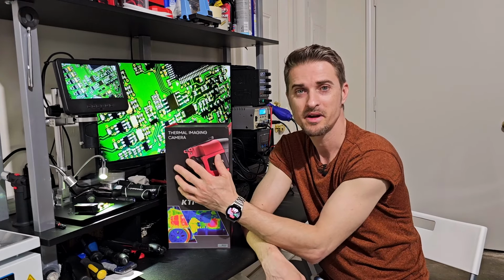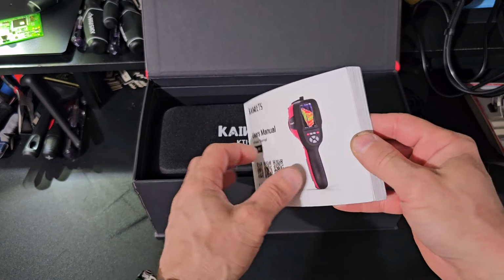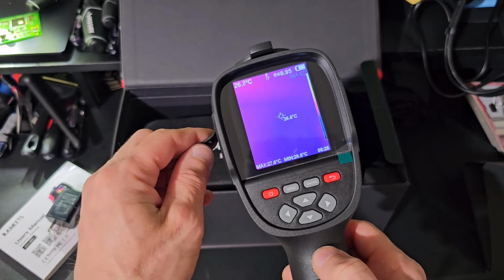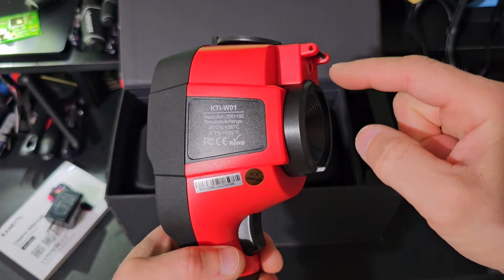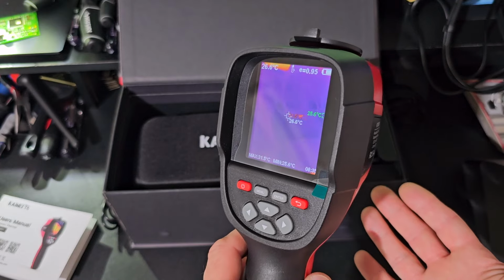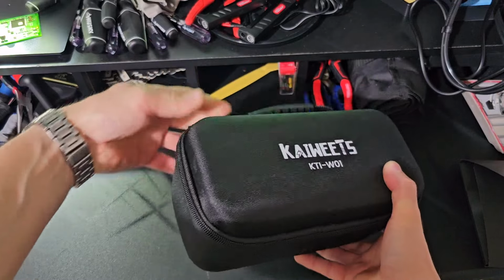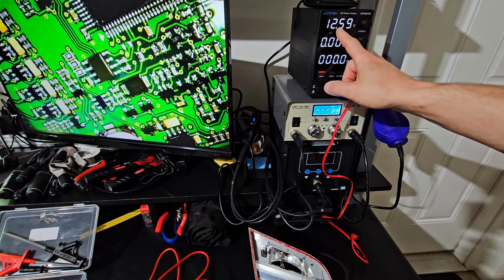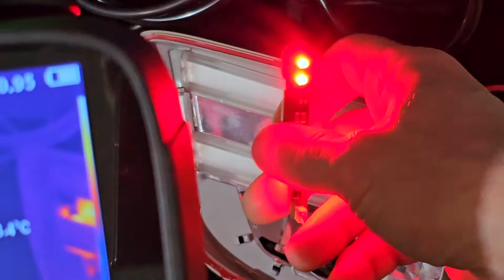Thermal Imaging Camera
KAIWEETS Thermal Imaging Camera KTI - W01

(Available for any product at Kaiweets.com and it never expires.)

(Save 10% plus $30 in total)

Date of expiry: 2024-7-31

WARNING ! This is NOT a DIY , and I'm not responsible for any damage you may do trying to copy what you see in this Video.

I've been doing this for over 15 years, that's why some things may seem simple in this videos. I have a vast experience working with BMW MINI and Rolls Royce , abbreviated BMW Group , and that's why you may see things that seem impossible or very difficult to do, done easily !

This channel is not an advertisement for a shop or something like that, it is for Educational and Entertainment Purposes, Thank You !

  The white Grease that I'm using is  "Molykote EM-60L"

KAIWEETS thermal camera

Reusable sealant

Main diagnosis HP tablet
HP rechargeable stylus for my main HP tablet

   Multimeters and probes :
Probes KAIWEETS KET11
Main multimeter KAIWEETS ST600Y
Second multimeter ZOYI ZT-X 9999
Old multimeter UNI-T UT33A

Circuit Board Holder

Panel Clip Pliers for removing clips and harness :

 Tesa  Highest Quality Heat Proof Engine Compartment Wiring Tape  :

Tesa adhesive wiring cloth tape

VIOFO A129 Pro Duo 4K Dual Dash Cam

VIOFO Hardwire Kit for A129

BMW e46 GM5 Relay

Ultrasonic bath (mine is painted black by me :) )

Seat Thigh Support Actuator Repair Gear

BMW f10 Leather door pull handle

DSO5102P USB Storage Oscilloscope 2 Channels 100MHz

3 in 1 Rework Solder Station

Flux Grease RMA223

Chemtronics 60-1-5 SODER-WICK

Chemtronics 80-3-10 Solder-Wick

Loctite 243 Threadlocker

                      For filming /editing I'm using :
DJI OM 5 Gimbal Stabiliser

MY Camera Samsung s22 ultra

Camera tripod

Microphone setup

Microphone lavalier

My work station MacBook Pro 13 2017

              !!!  Ops it looks like you've reached the bottom  !!!